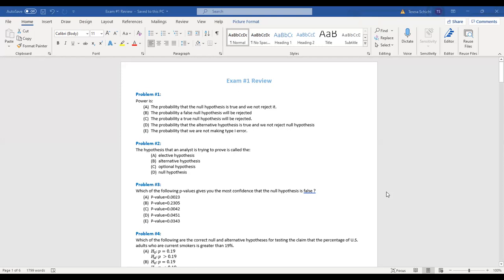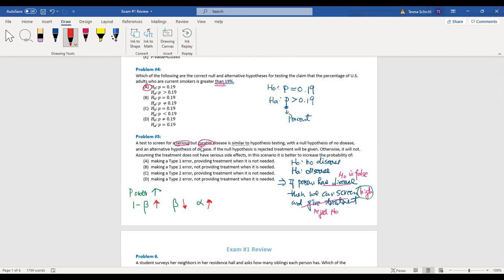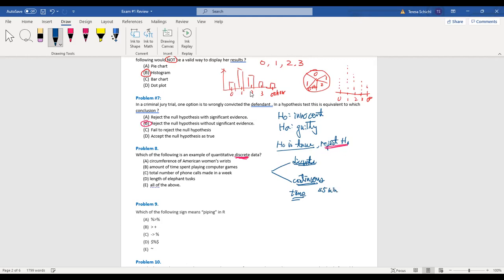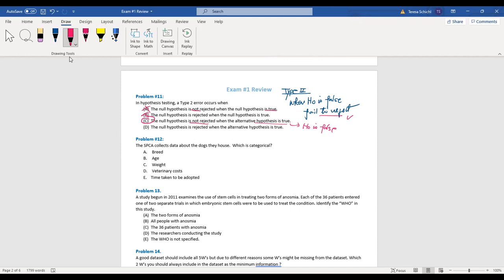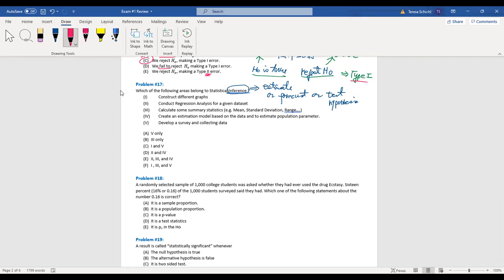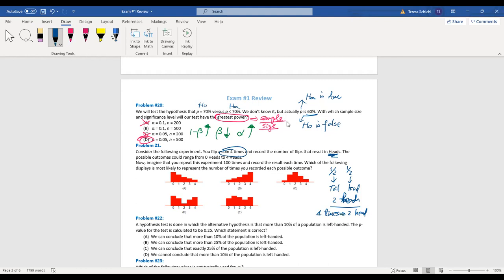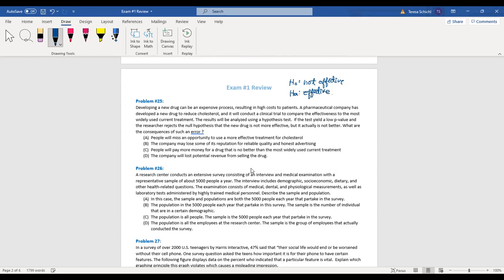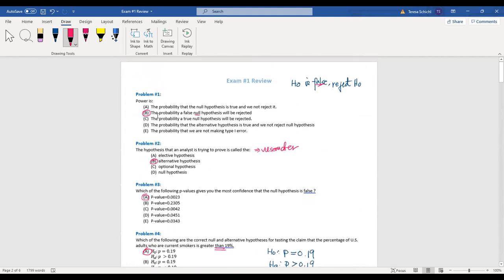Mid-Term Exam #1 Review